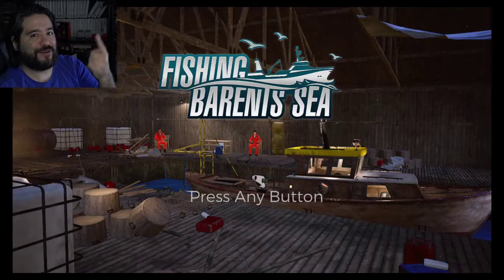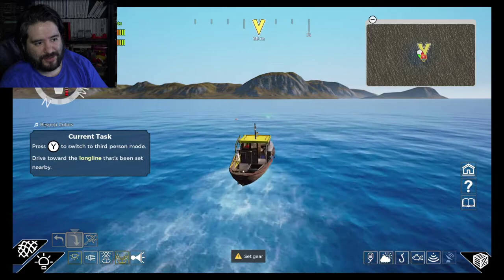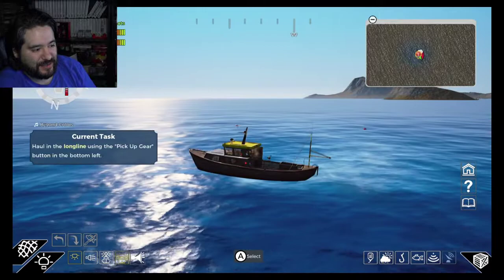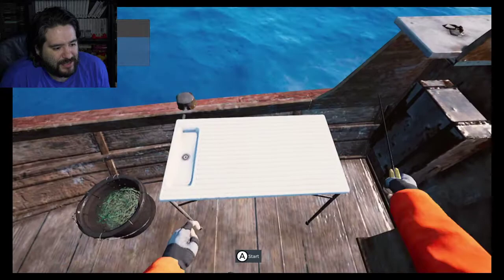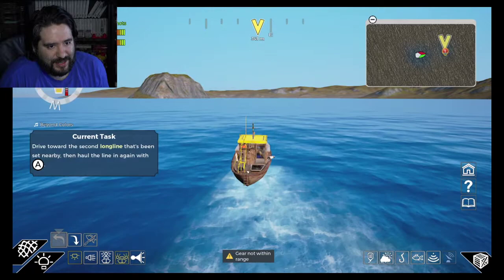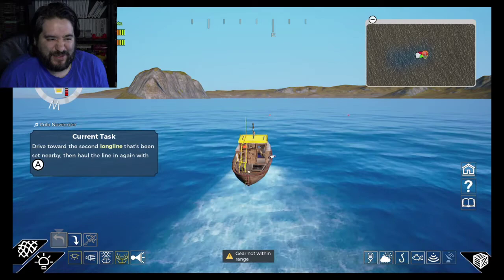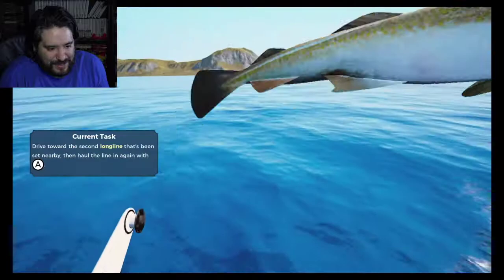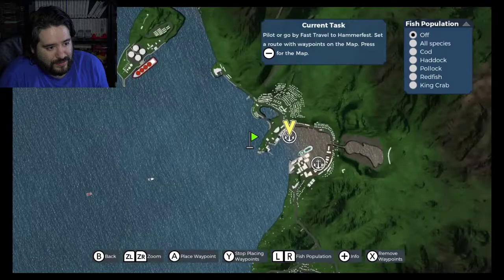Fishing: Barents Sea on Nintendo Switch - Master the Best Switch Fisher!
8-Bit Eric ( 8BE ) Calling all fishing enthusiasts! Join me on an epic journey to the Barents Sea on Nintendo Switch, where we'll dive into the ultimate fishing experience. Is Fishing: Barents Sea the best fishing game available for the Switch? Let's find out together! We'll explore its realistic mechanics, breathtaking locations, and abundant fish species. Grab your virtual fishing rod, cast your line, and embark on an unforgettable adventure that will test your angling skills to the limit!